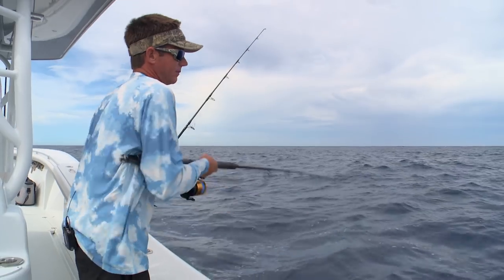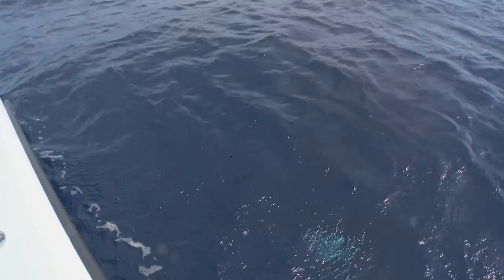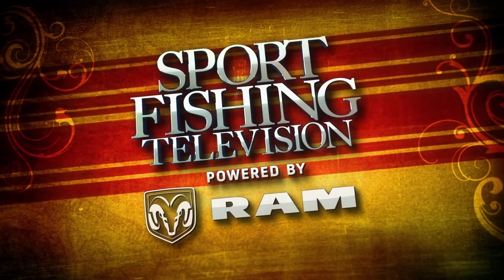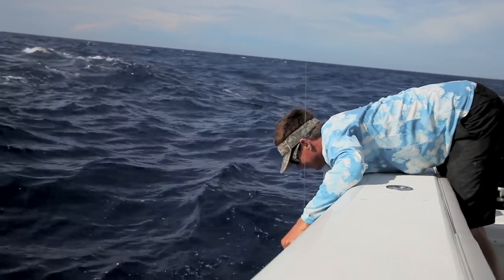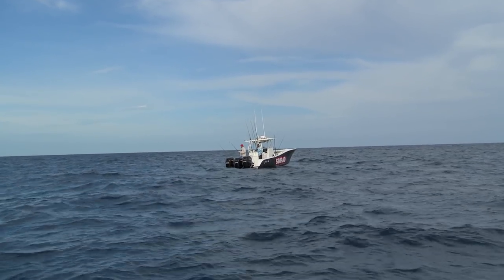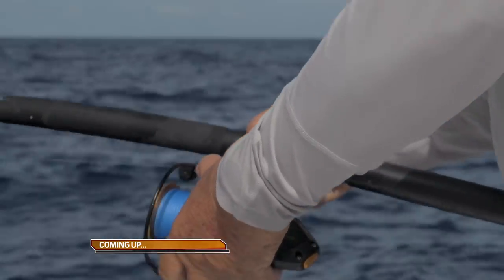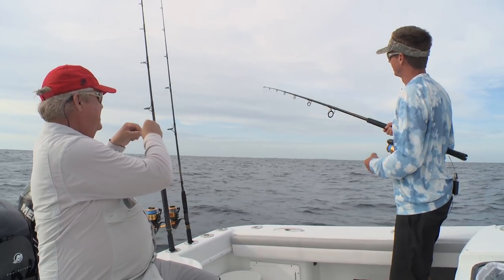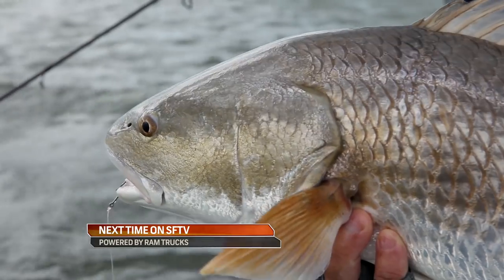Marathon's Mixed Bag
Capt. Chris Morison leads Brownlee to the Marathon hump in the Florida Keys, where the blackfin tuna are thick and hungry. Later, they venture inshore to sample the Middle Keys incredible bottom fishing, were they experience one bite after another. Look for lots of bent rods on a wide variety of species!